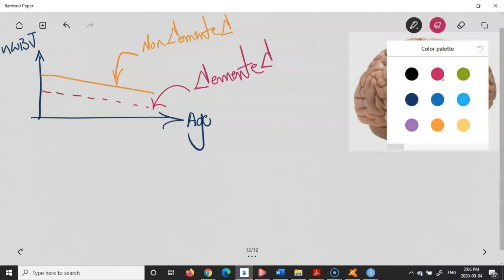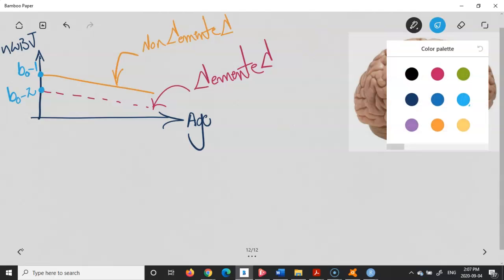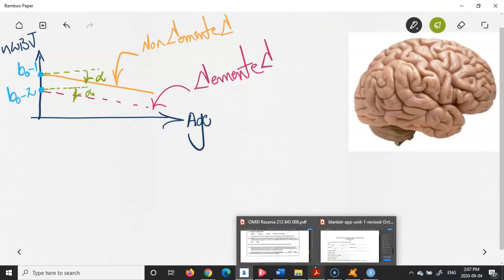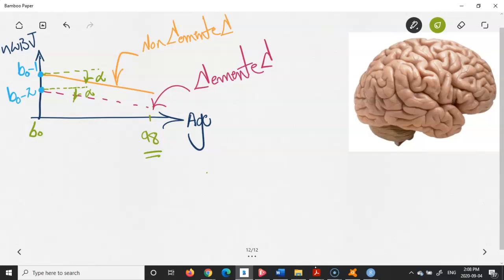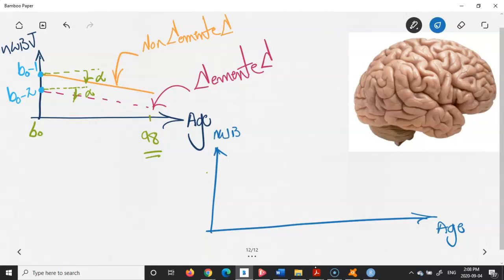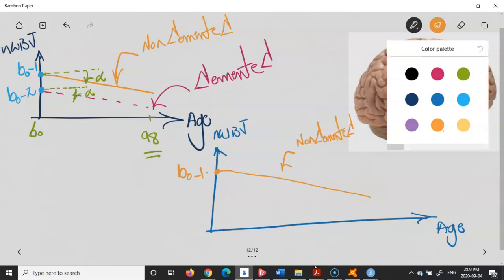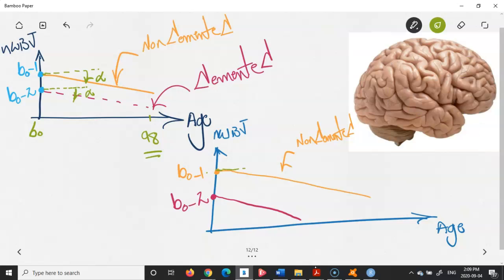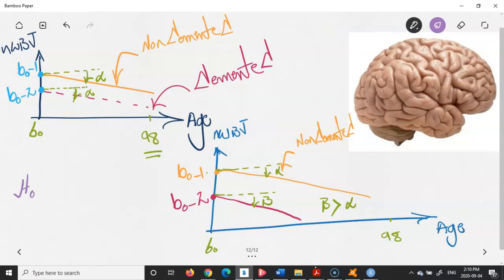17.Bayesian hierarchical modelling-STAN-Random Slope Intuition